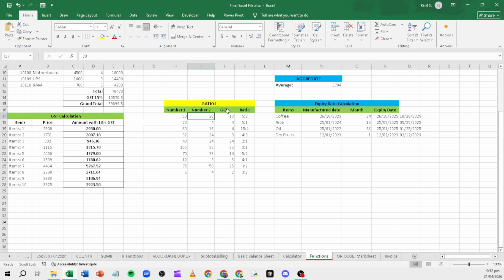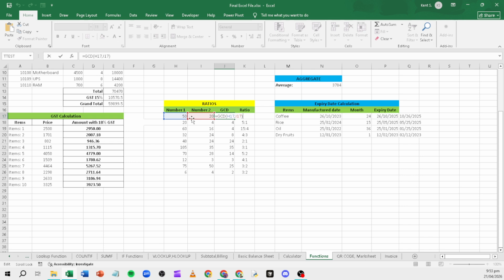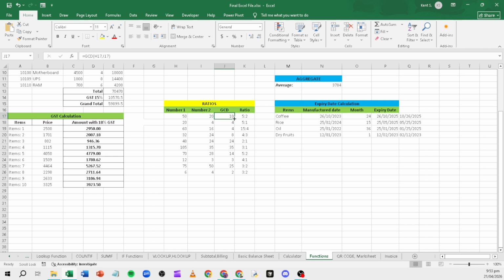How to Calculate Ratios in Microsoft Excel [2026 Guide]